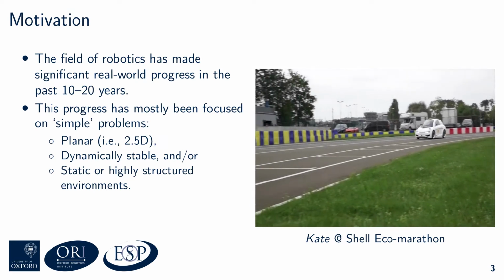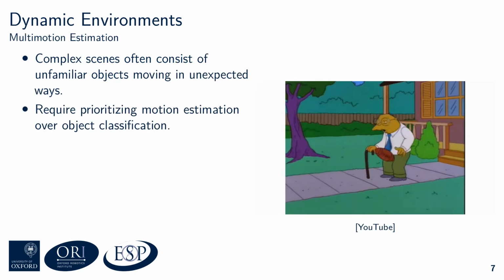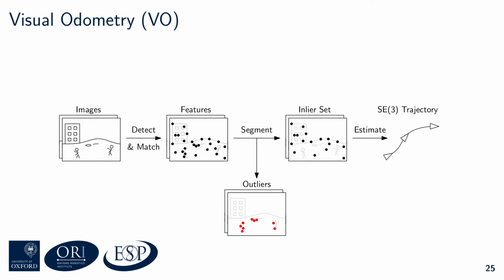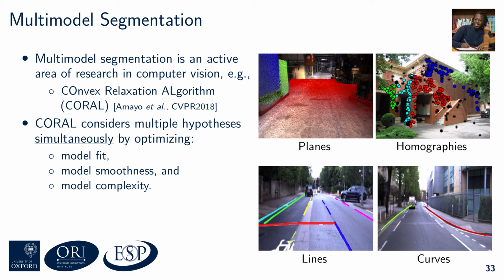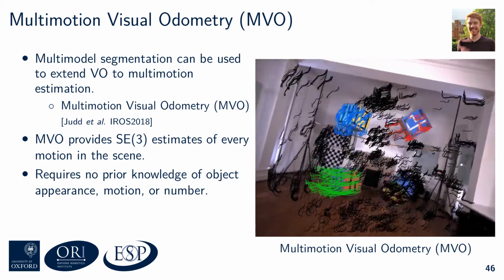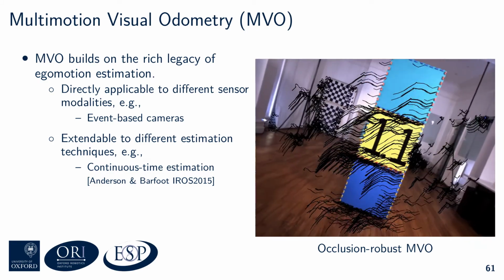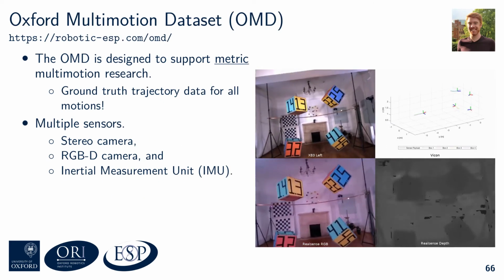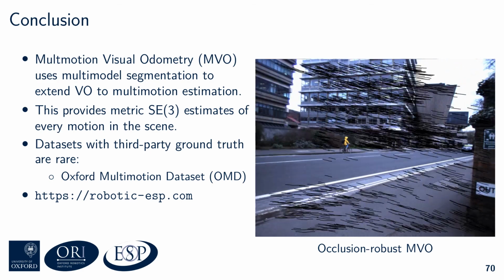Towards Metric Multimotion Estimation - ICRA 2020 Workshop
A presentation about our work on multimotion estimation. Presented at the ICRA 2020 workshop on Sensing, Estimating and Understanding the Dynamic World.

More videos about the work discussed.